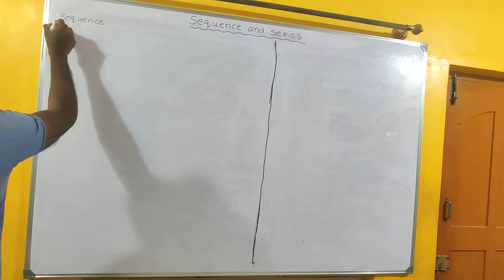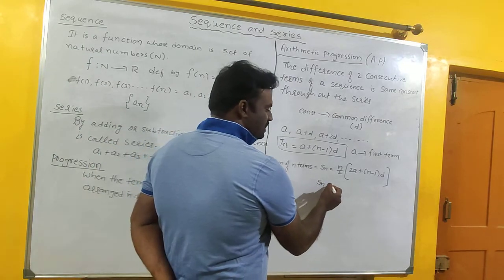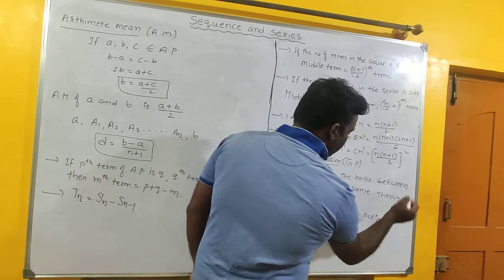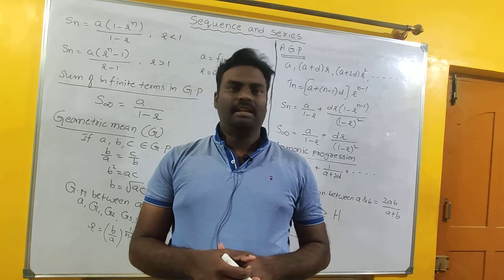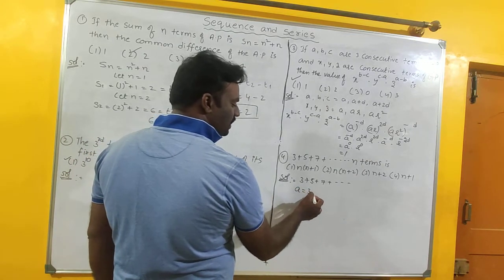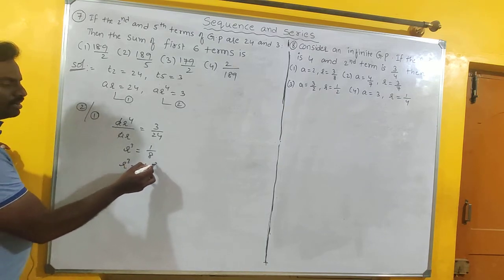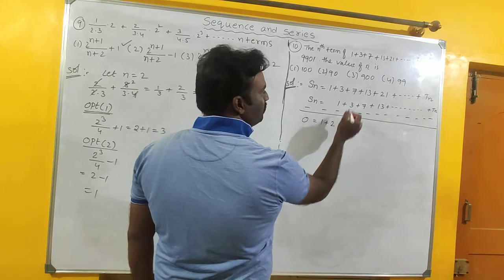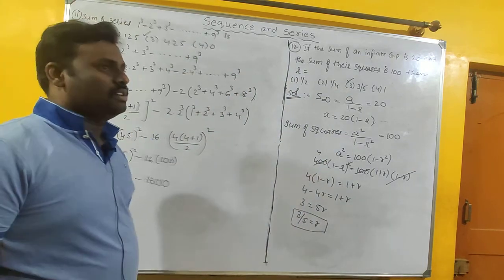Sequence and Series (KCET/JEE)